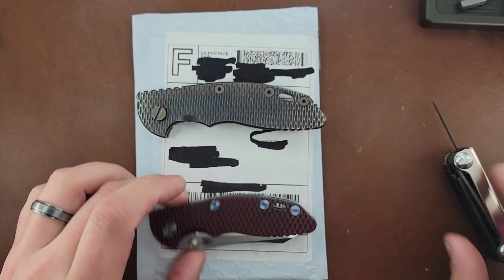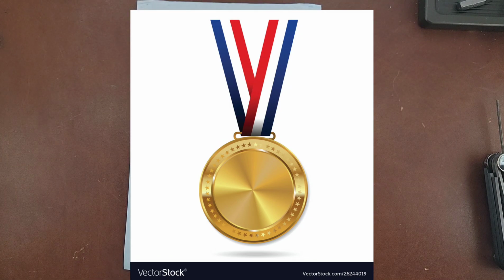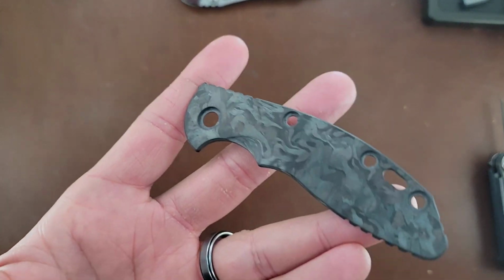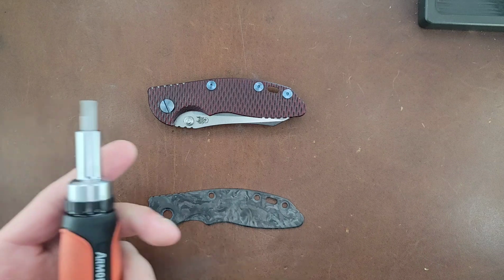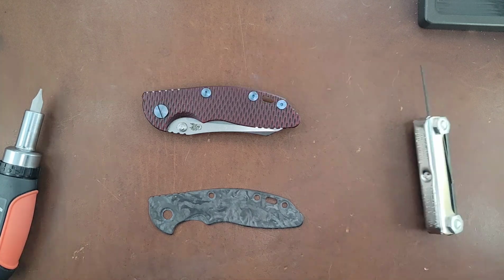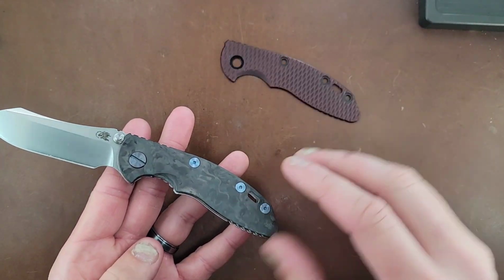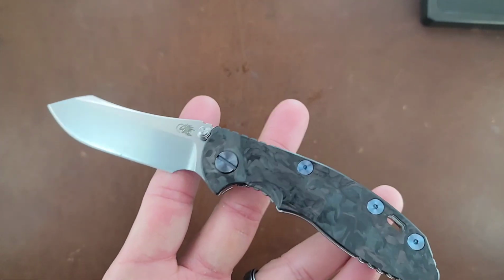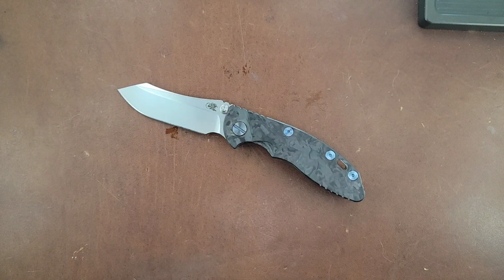Beautiful Badass Knife Scales For Hinderer XM-18 3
Unboxing and installation of these beautiful and badass marbled carbon fiber Karbadize Scales for my Hinderer XM-18 3".  Karbadize is an Instagram aftermarket scale maker for a bunch of different knives offering material from Terro - tuff, Micarta, to carbon fiber! Fantastic customer service and a fantastic product! Stick around until the end of the video to see the final product ;)